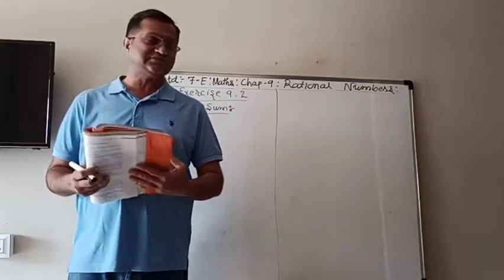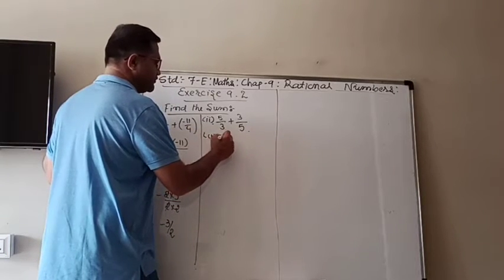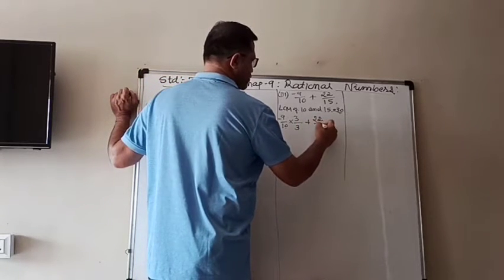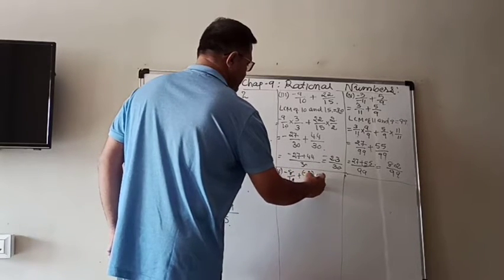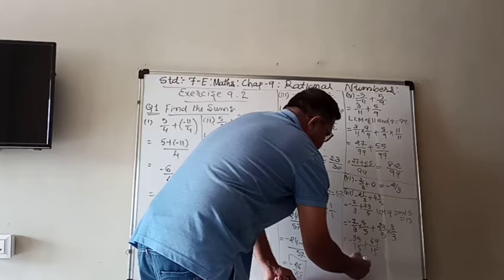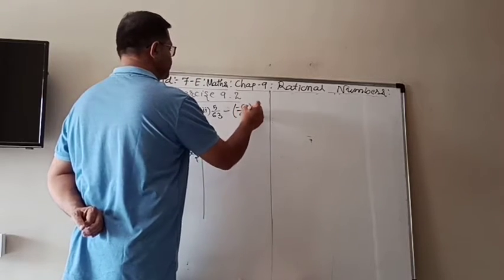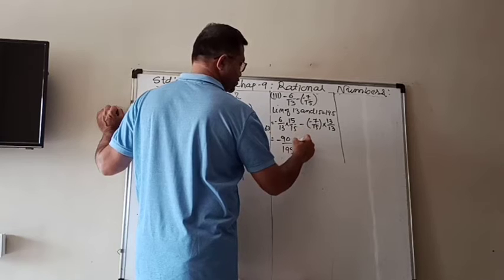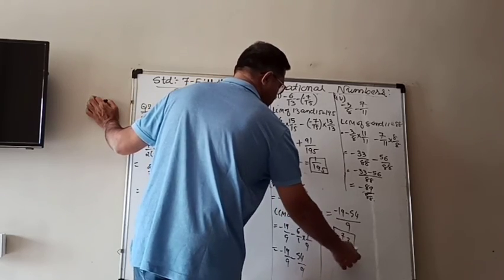STD 7-E MATHS CHAP-9(VIDEO-10)